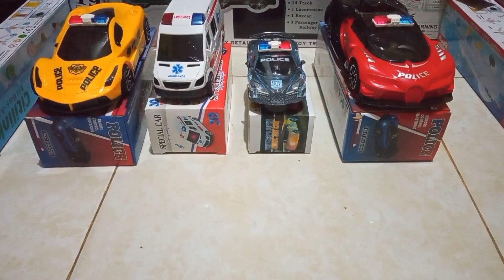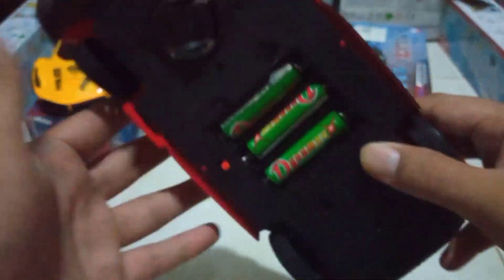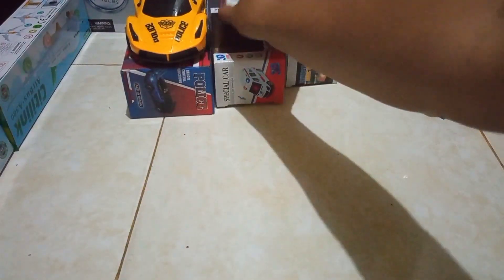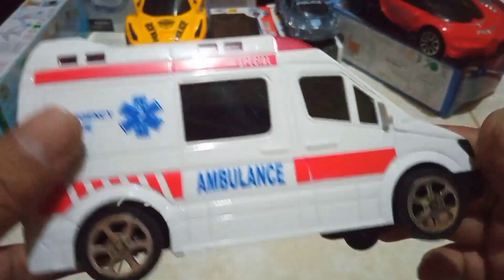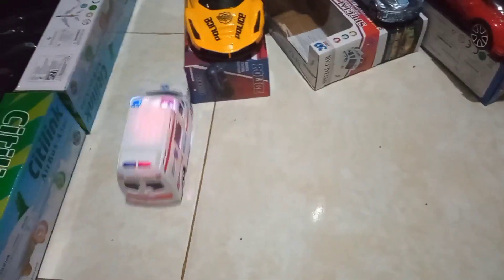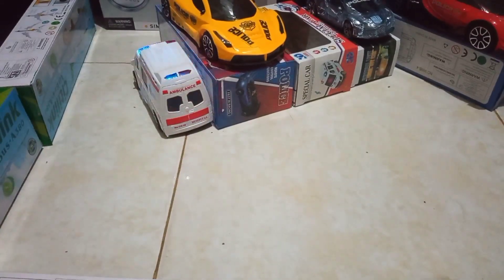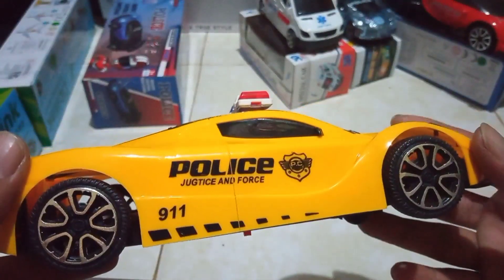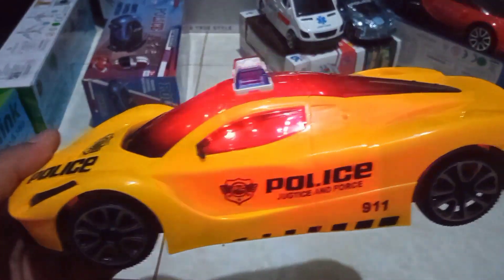MOBIL AMBULANCE, MOBIL POLICE CAR,POLICE LAMBORGHINI BUNYI SIRINE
mobil keren mobil polisi, mobil ambulan bisa jalan bunyi sirine